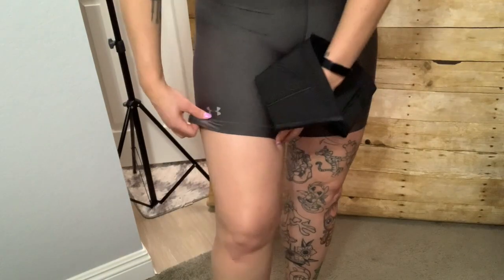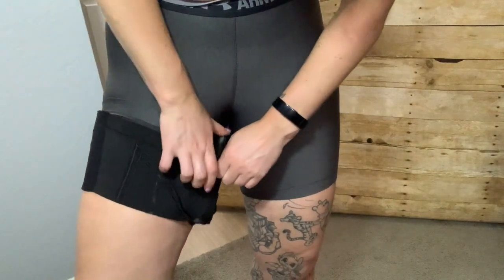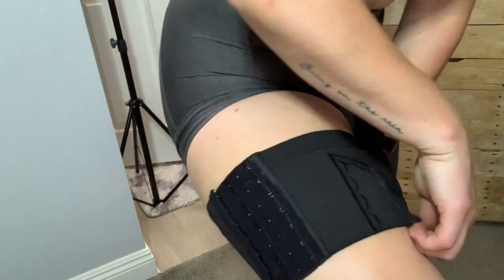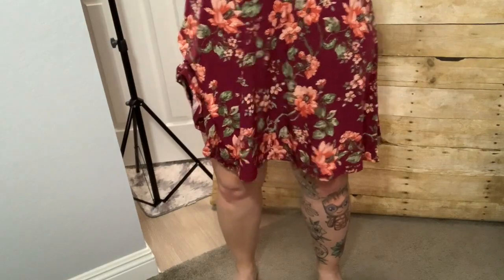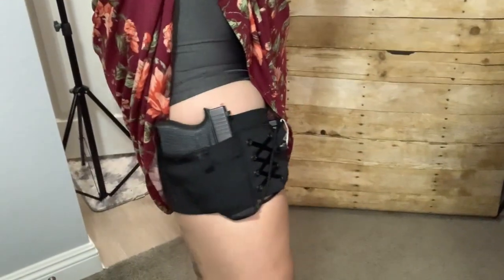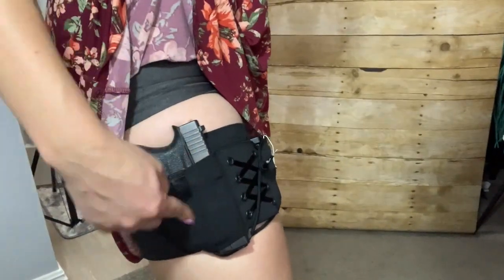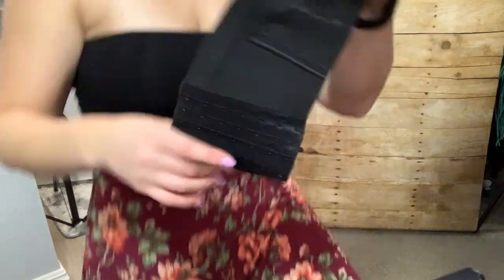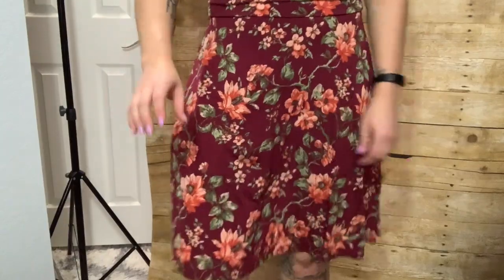CanCan Garter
I review the CanCan Concealment Garter Holster.

I bought this with my own money and was not paid for this advertisement and or review. My thoughts and opinions are my own.

I purchase the Garter and Belt in a size large.

Linking the Garter and Trigger Guard below.

Trigger Guard I bought **this link gives me the tiniest percentage of money back if you use it.